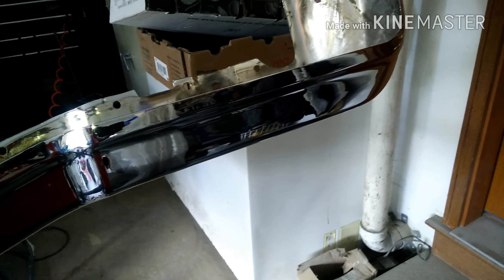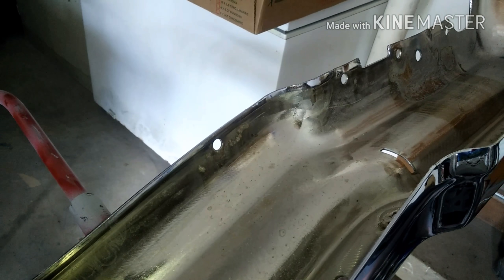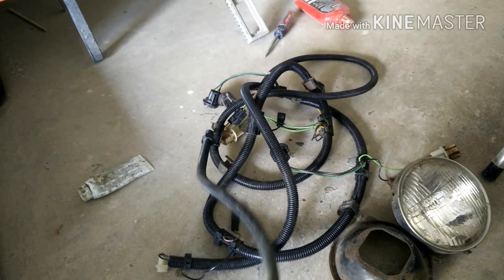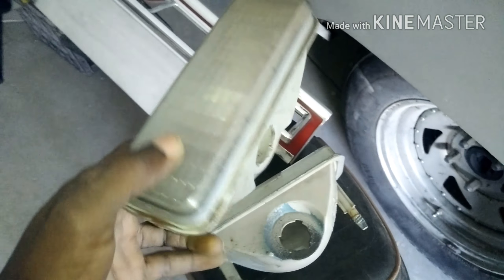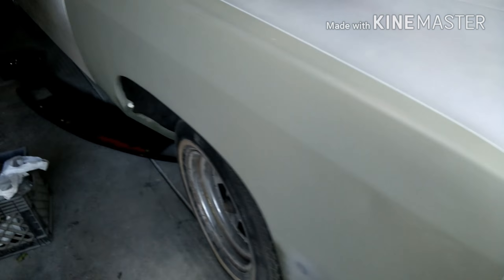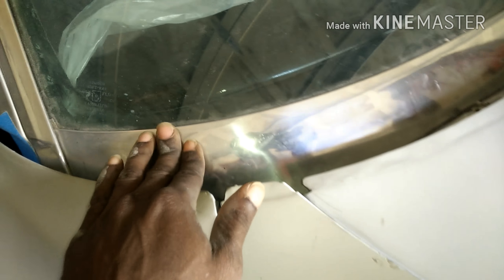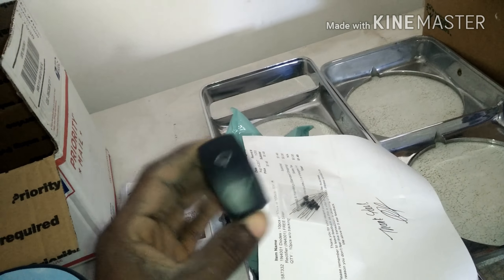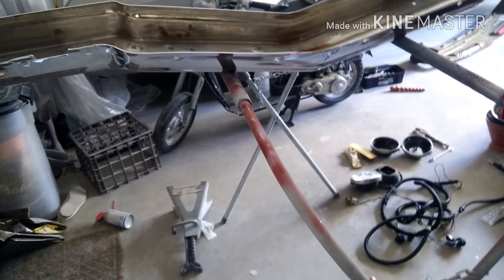Back from Chicago with more parts